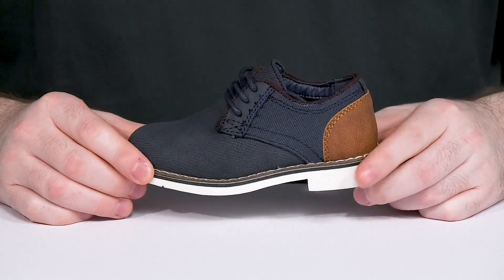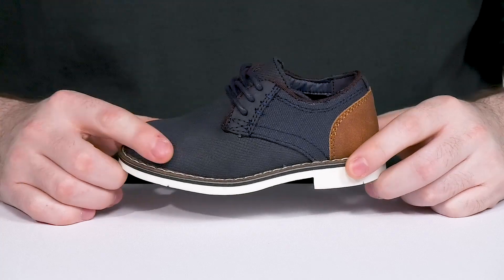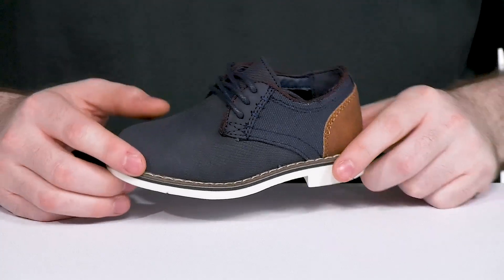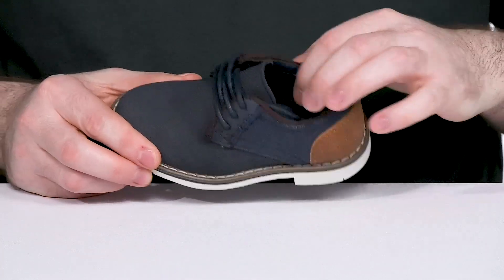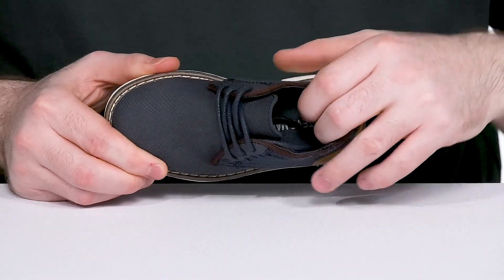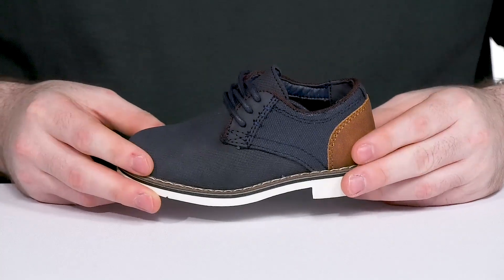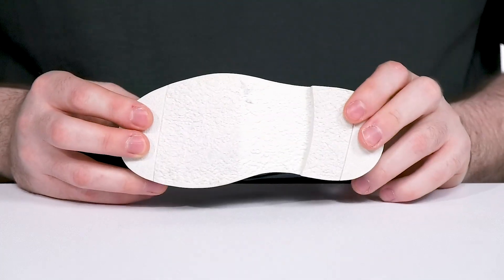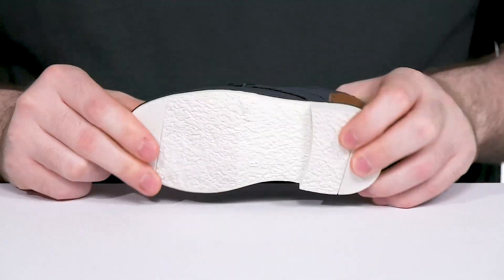Steve Madden Kids Gregg (Toddler/Little Kid) SKU: 9872109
Be it his formal or casual look, the Steve Madden® Kids Gregg Oxfords are sure to amp up his style game while letting him stay comfortable throughout the day.
Comfort padded footbed.
Classic lace-up construction.
Imported.